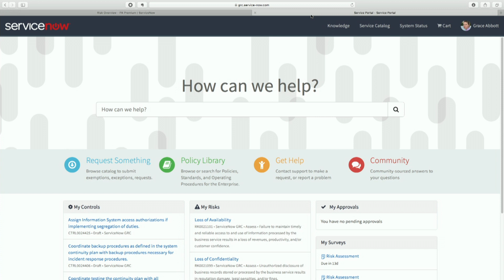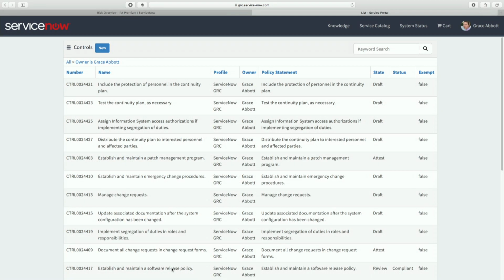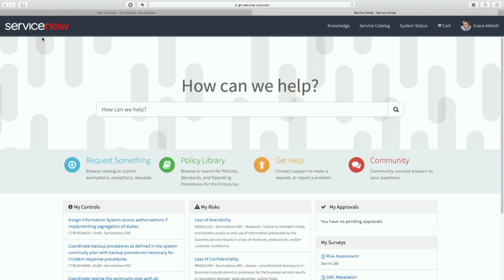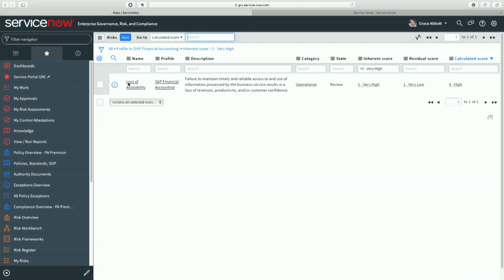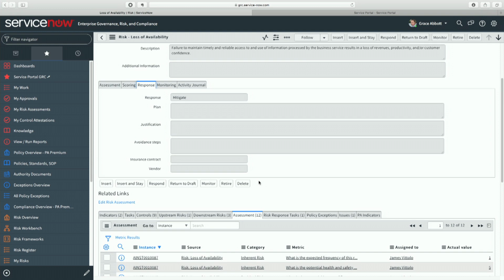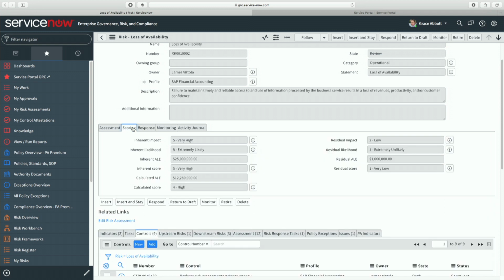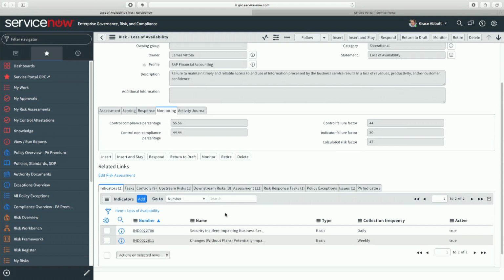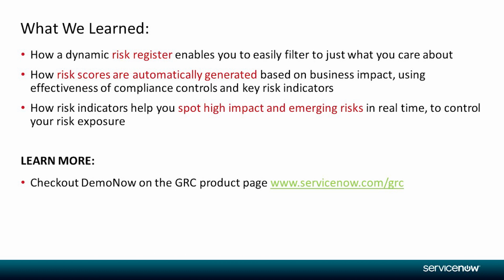Risk Management Overview Demo